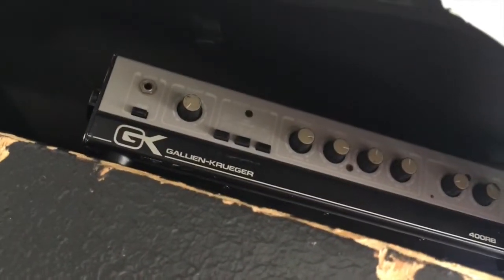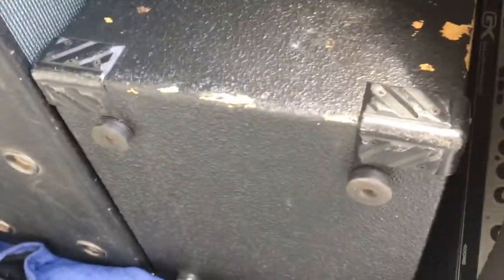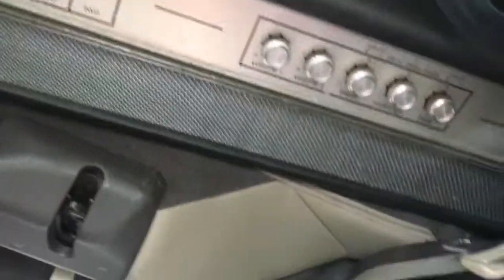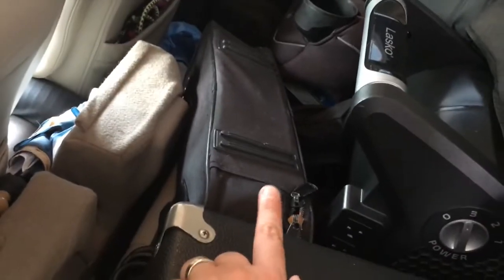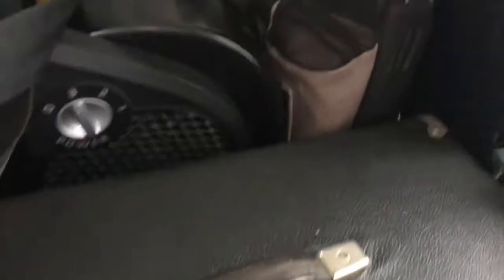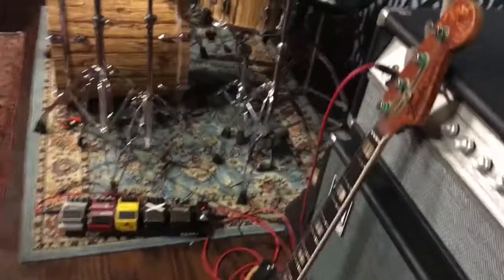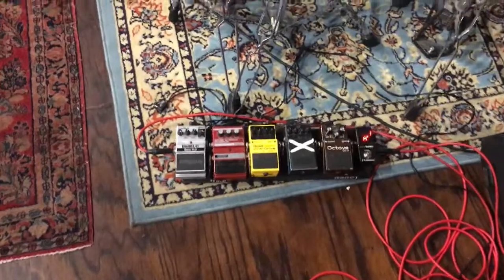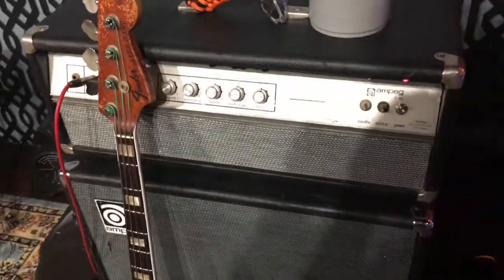My Bass Gear Rig Rundown 2022 | Simply Clapton Tribute Gig Visani Port Charlotte Florida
Rig Rundown
Bass Rig Rundown

Reaction Videos at 9am and 4pm EVERDAY Eastern Time!
Bass Playalongs, Live Performances with Bands, Musician Tips, ALL Kinds of Videos!

BITCOIN Wallet: 3HhKaMkMeYxKpqr8eXztXw17ah4JMvuDQp
ETHEREUM Wallet: 0x327b4d4693C862141E4016D4c62F96D7C15737e7
LITECOIN Wallet: M9XFZoQj5X8qg3HnjLWV6DmCRedn8Wzcme

AMAZON WISHLISTS
Justin's List
Camilla's List

-1974 Fender Jazz Bass
-Michael Tobias Design 535
-Fender Aerodyne Jazz Bass
-Hofner Ignition Pro Club Bass
-Hipshot BT3 Bass Xtender Tuner
-Ampeg V-4B Bass Amplifier Head
-Empirical Labs EL8 Distressor Audio Compressor
-Korg PC1 Pitchclip Chromatic Tuner
-String Swing Guitar Wall Hanger
-Roland Go:Mixer Pro-X
-Radial Pro DI Passive Direct Box
-Canare GS6 25ft Neutrik Gold Plated Instrument Cable
-Fender STEALTH String Retainer
-Hipshot HB7 Bass Guitar Tuners for MIM Fender Bass, Black
-Dunlop Big Stubby 3.0mm Guitar Picks (2 dozen)

I'm a professional bass player.

I'm humbled to have had some really cool musical experiences including
- Writing and producing for Earth, Wind & Fire (2013 Sony release 'Now Then & Forever')
- Playing 'Not Fade Away' on stage with Bob Weir (of Grateful Dead) and Lukas Nelson (Promise of the Real)
- Playing with legendary drummer Gregg Bissonette (of Ringo Starr's All Starr Band, David Lee Roth)
- Playing with Santana percussionist Karl Perazzo
- Opening for incredible artists including The Chainsmokers, Robin Thicke, G-Eazy, The Wailers, Snoop Dogg, Warren G, Tony Bennett, Dickey Betts (Allman Brothers), Kevin Hart (actor/comedian), Flo Rida, Daughtry
- Playing for International Pop artists Shadmehr Aghili (Persian Pop), Smiley (Romanian Pop)
- Playing 'Knocking On Heaven's Door' on stage with PGA Legend John Daly
- Playing incredible events including PGA Masters, Phoenix Open, Farmers Insurance Open, NCAA Final Four Lacrosse, TELUS Ski & Snowboarding Festival, US Snow Boarding Open, WheelsUp SuperBowl50 PreGame Party, WheelsUp SuperBowl52 PreGame Party, WheelsUp SuperBowl53 PreGame Party
- Playing shows for companies including Facebook, RedBull, Oakley, DW Drums, Harley Davidson, Bose Corp, Northrup Grumman, Dunkin Donuts, Allstate, The Jimmy Fund, Make-A-Wish Foundation, The Boston Red Sox
- Playing incredible venues including TD Garden (Home of Boston Celtics & Boston Bruins), Lincoln Financial Field (Home of Philadelphia Eagles), Microsoft Theater (LA), Planet Hollywood LIVE (Las Vegas), The Music Center at Strathmore (MD), SMU McFarlin Auditorium (Dallas), Verizon Theater at Grand Prairie (Dallas), EPCOR Center for the Performing Arts (Calgary), Chan Centre for the Performing Arts (Vancouver), Theatre St Denis (Montreal), Tweeter Center (MA), LiveWire (Scottsdale)
- Played over 3000 live shows and counting….